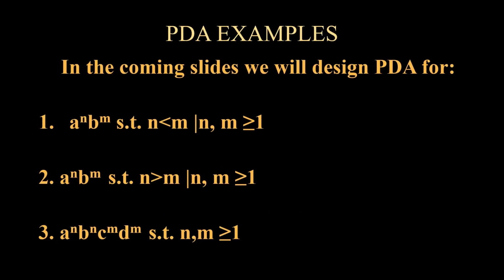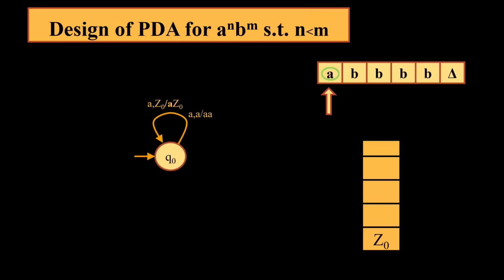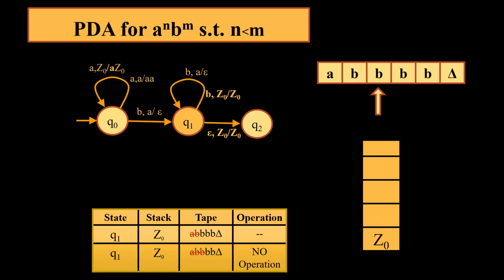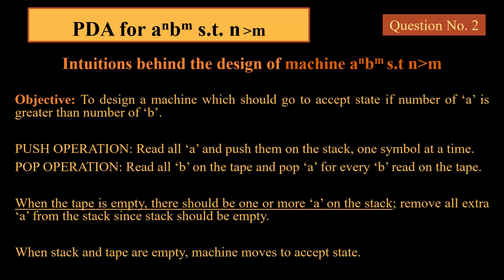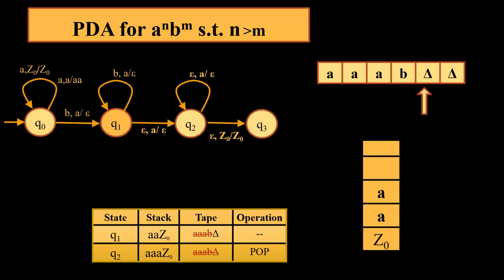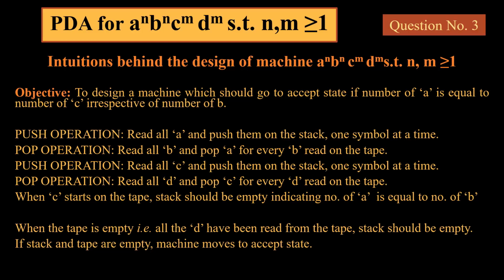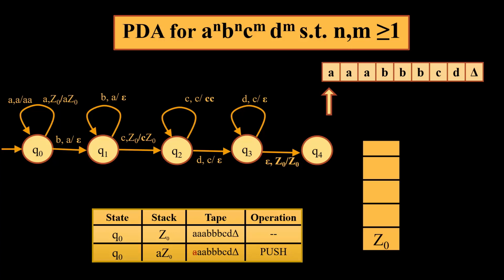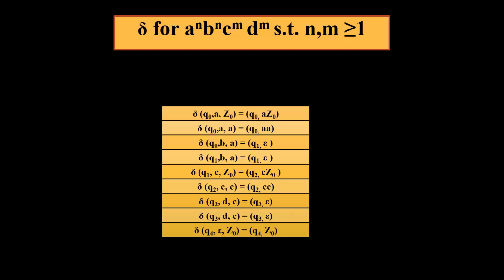PDA Ex. 2 (Method II)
PDA for Number of a less than number of b, No. of a more then no. of b and number of a equal to nu/ of b and no. of c equal to no. of d